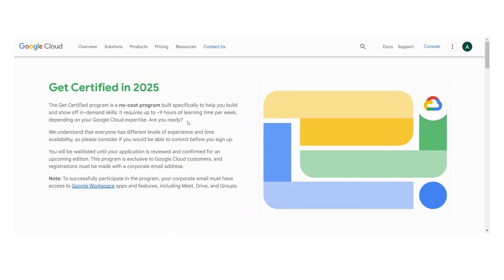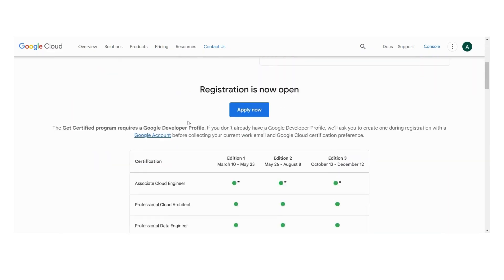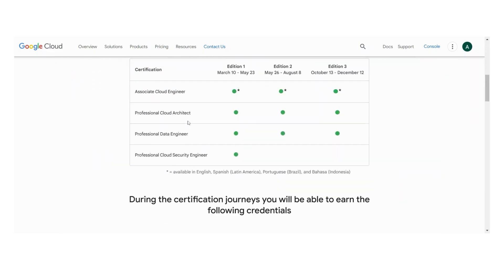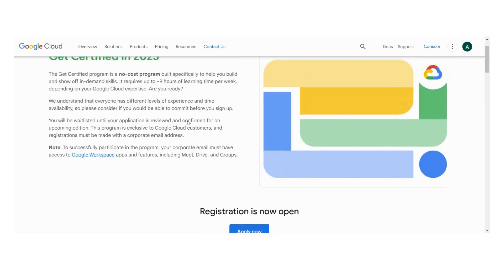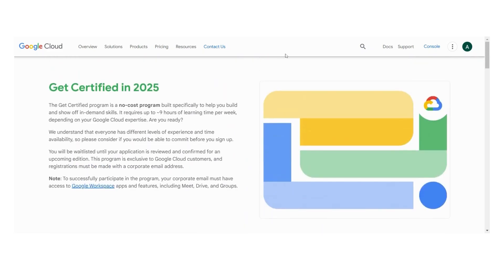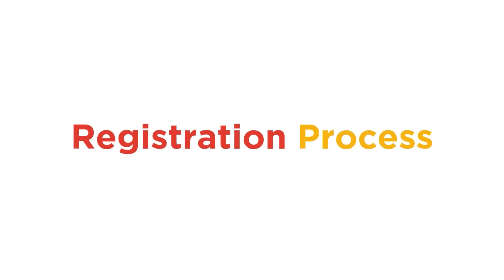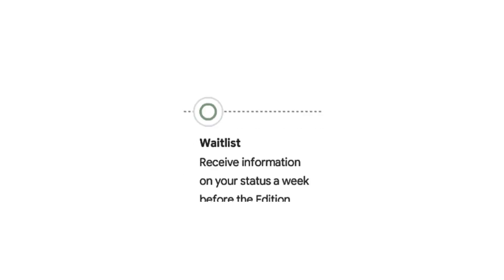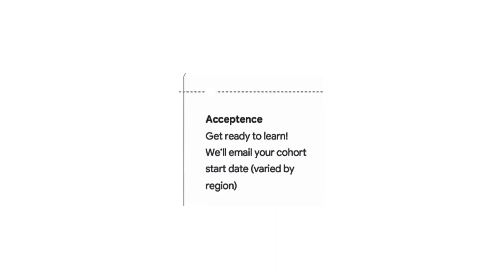How to Get Google Cloud Certified for FREE and Boost Your Career Fast!!!!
Let's Explore the world of Innovations.

Want to get Google Cloud Certified for FREE? The Get Certified Program is your ultimate opportunity to build in-demand cloud skills, earn skill badges, and achieve industry-recognized certifications—all at no cost!

In this video, I’ll explain everything you need to know about the program:
✅ What is the Get Certified Program?
✅ Who is eligible to apply?
✅ How students can benefit from it.
✅ Step-by-step guide to registration.
✅ Tips to balance learning and other commitments.

Whether you’re aiming to become an Associate Cloud Engineer, Professional Cloud Architect, or Data Engineer, this program is designed to help you kickstart your career in cloud computing.

Don’t miss out on this incredible opportunity! Watch now to find out how to apply and secure your free certification.

📅 Program Editions:
Edition 1: March 10 - May 23
Edition 2: May 26 - August 8
Edition 3: October 13 - December 12

📌 Make sure to use your corporate email and have access to Google Workspace apps like Drive and Meet.